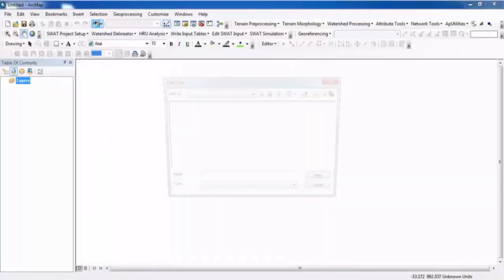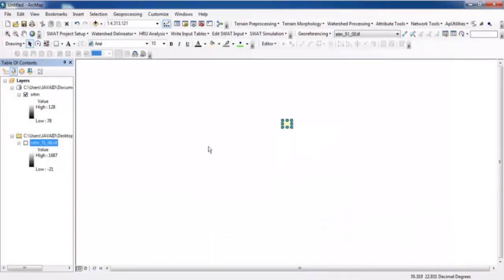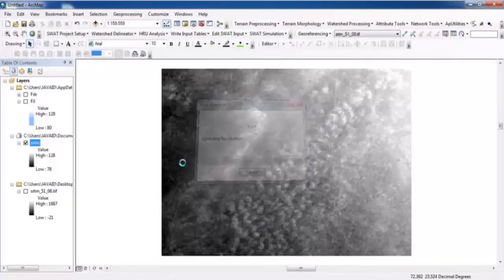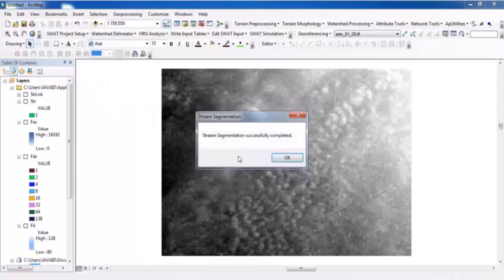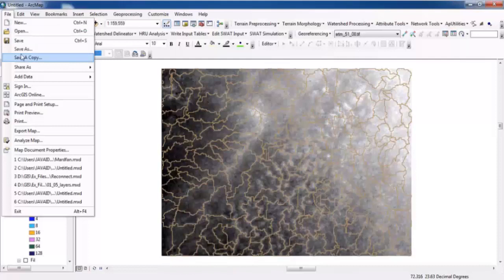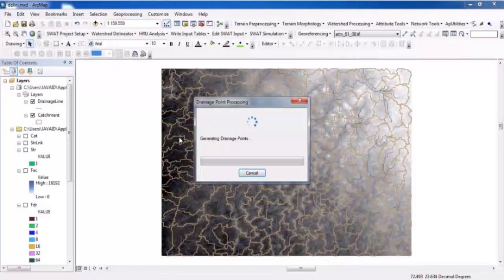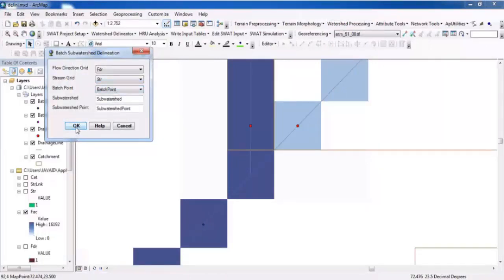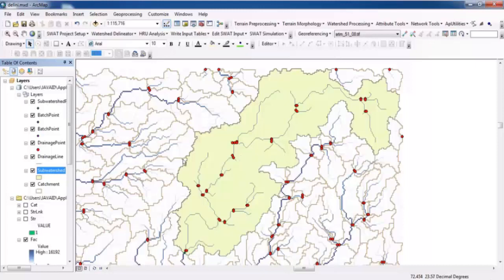Watershed Delineation in GIS Very Easy Method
In this tutorial you will learn about that how Watershed Delineate in ArcGIS.
Watershed, the region drained into a river, river system or to any other downstream region."
Watershed delineation means is that you're drawing lines on a map to identify a watershed's boundaries. These are typically drawn on topographic maps or DEM using information from contour lines.
Watersheds are always physically delineated by the area upstream from a given outlet point. This generally means that for a stream network, the contributing area upstream to a ridge line. Ridge lines separate watersheds from each other.
This is very easy method hope you will find it best for learning.